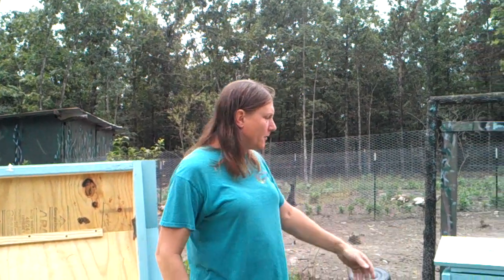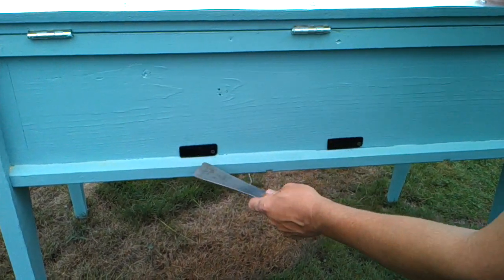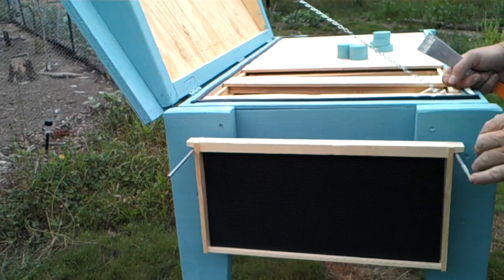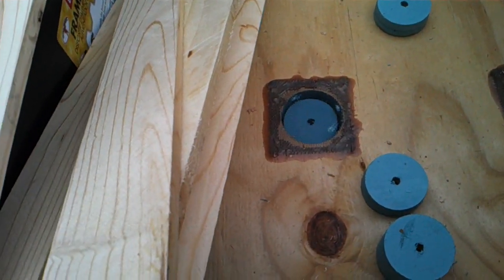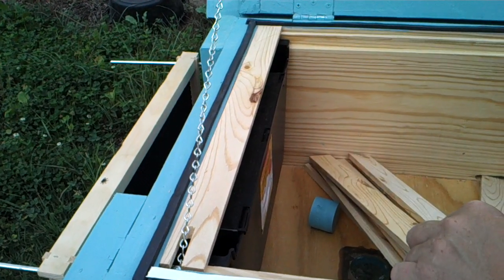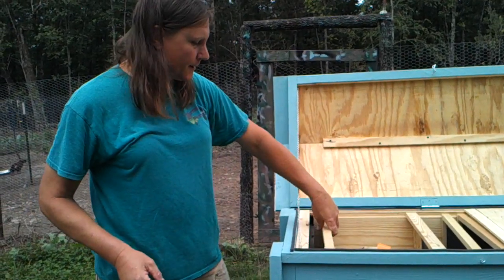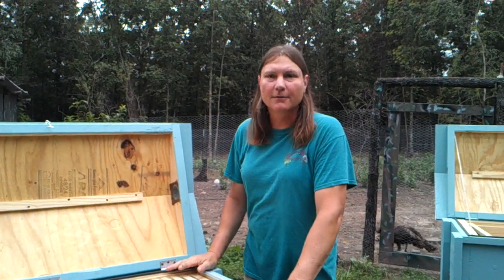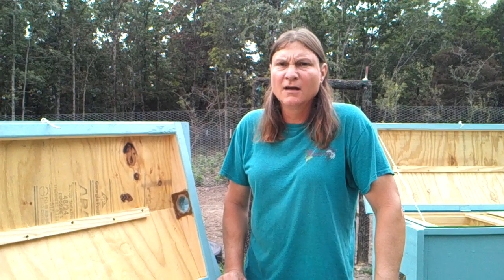LANGSTROTH DEEP FRAME "LONG" BEE HIVE DESIGN BUILD AND REVIEW. Expanded Dr.Leo design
T's channel
Thanks for Gifting back for my efforts to help you through the challenging times!
Litecoin addy:
LPM2NqXA5ATrU4hPS4Ehzyx9nMLSPu51DQ

Genesis 1:29
Then God said, “I give you every seed-bearing plant on the face of the whole earth and every tree that has fruit with seed in it. They will be yours for food.”